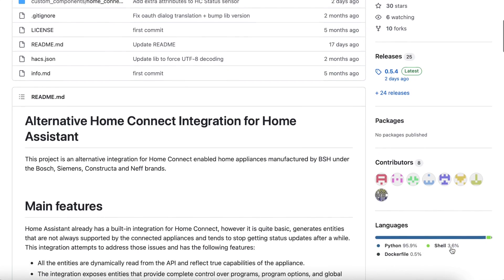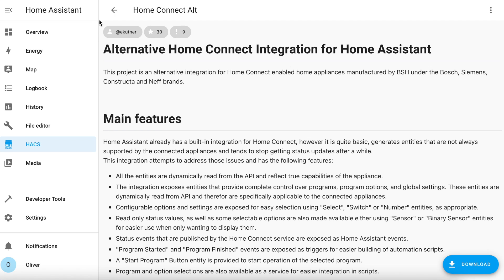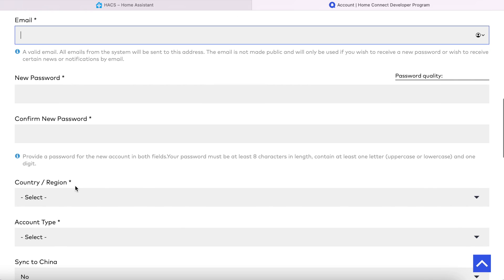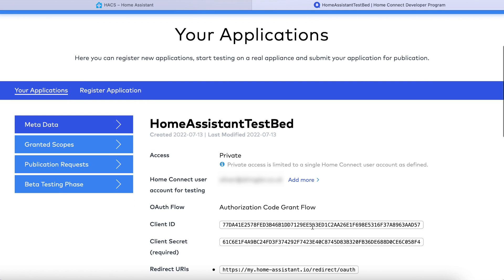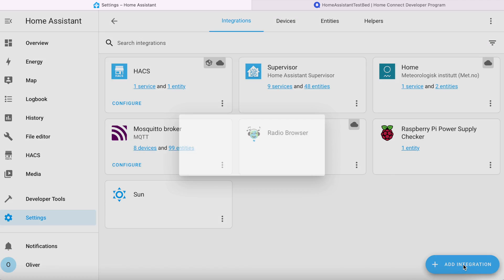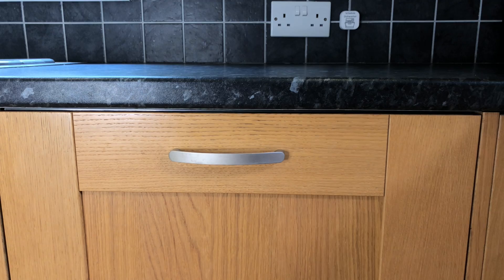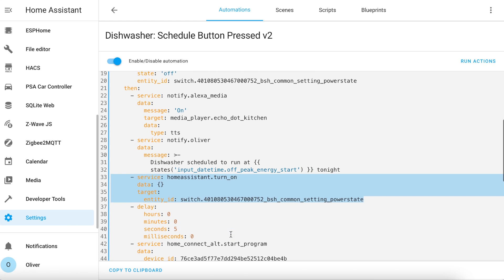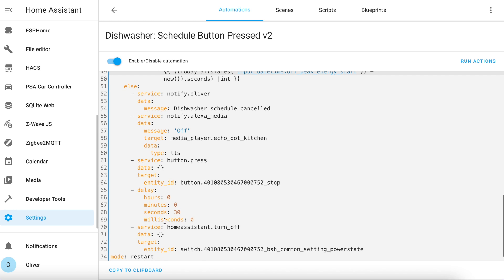Bosch Smart Appliances (Home Connect) and Home Assistant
How to connect your Home Connect smart appliances (Bosch, Siemens, BSH, Neff) to Home Assistant using the Home Assistant Alt custom component. Oh... and once you do get them connected, what can you actually do with them??